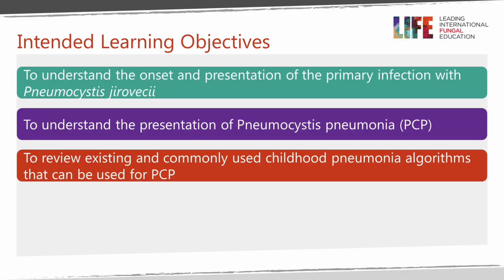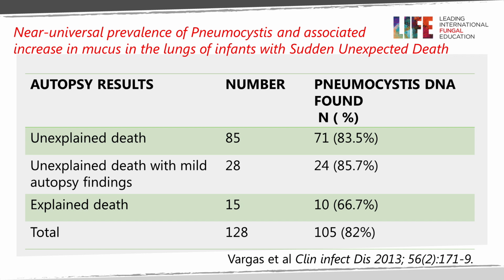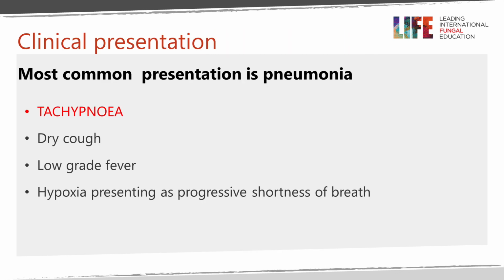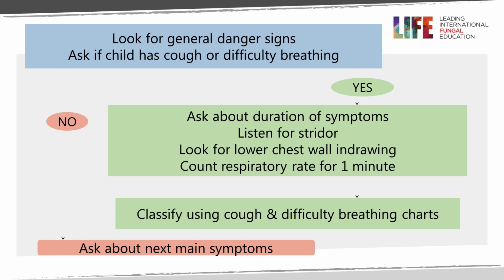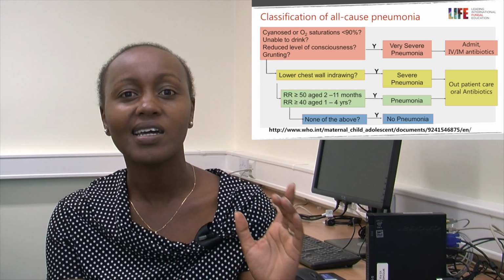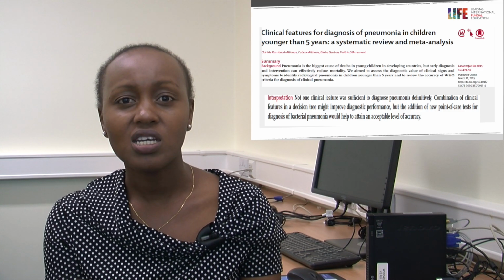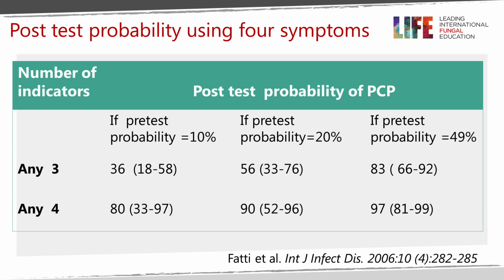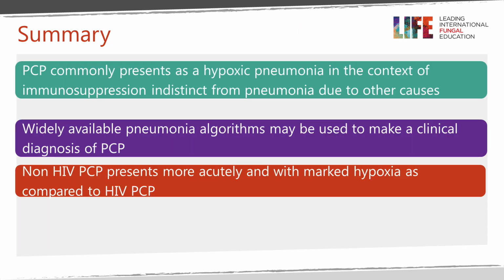Pneumocystis presentation in children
Paediatric Pneumocystis pneumonia. Onset and presentation of primary infection. Prevalence in lungs in sudden unexpected death. Classification of severity. Symptoms and diagnostic criteria. HIV versus non-HIV patients.